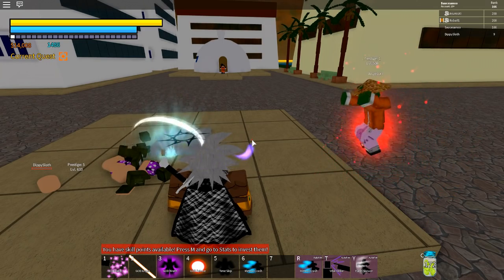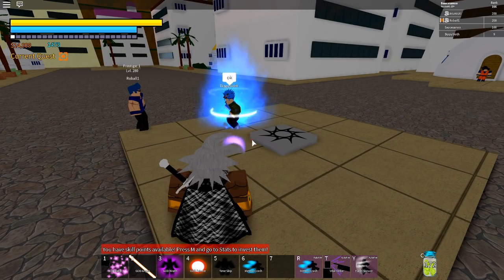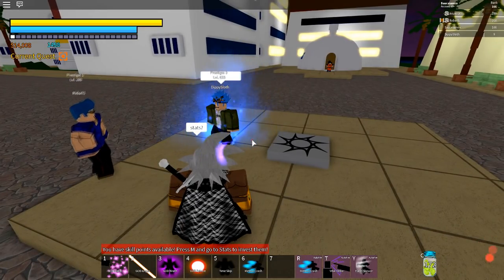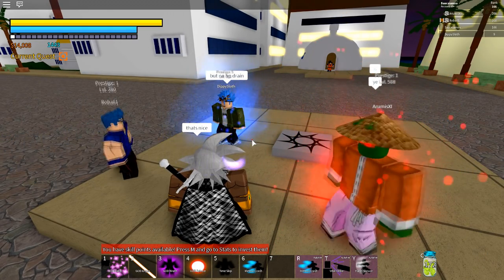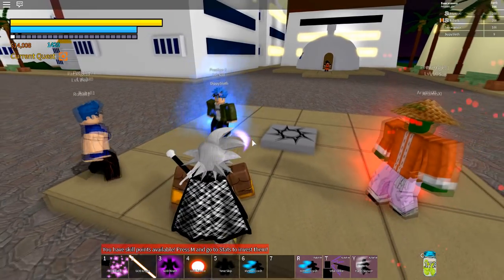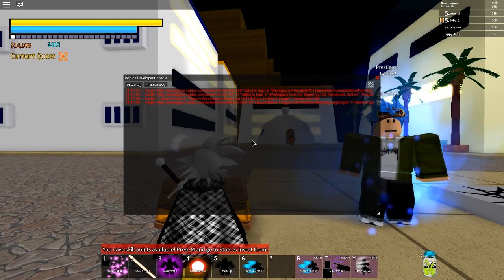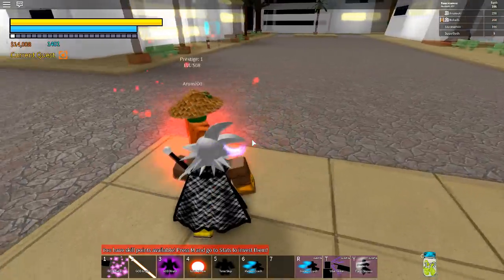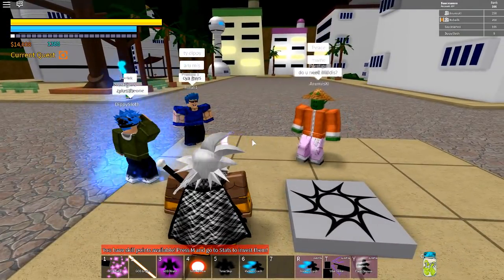FIRST LOOK AT MASTERED SUPER SAIYAN BLUE | Dragon Ball Z Final Stand | Roblox | iBeMaine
MSSJB

About iBeMaine:
Looking to entertain people one video at a time!